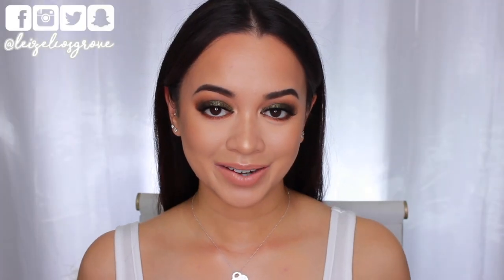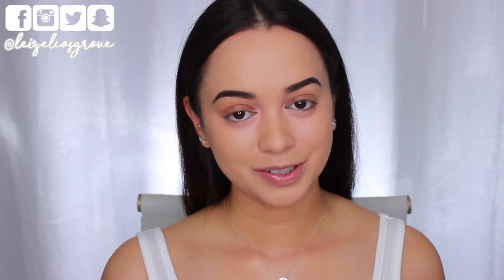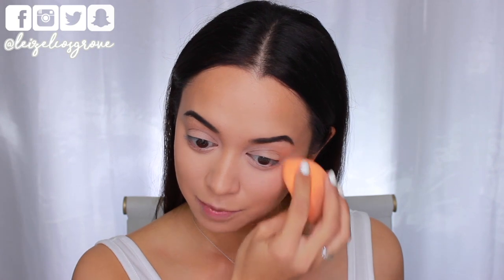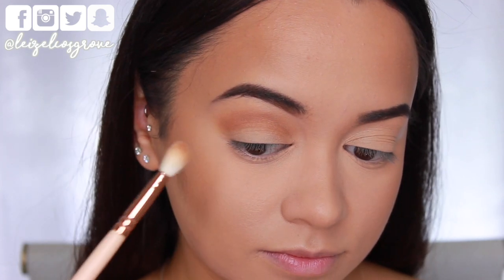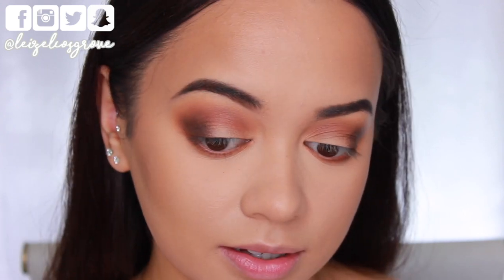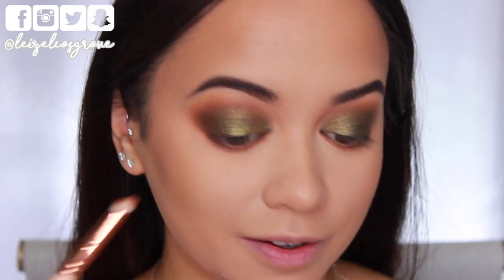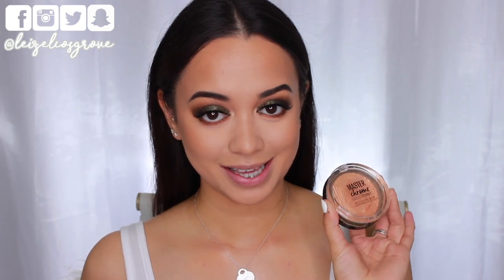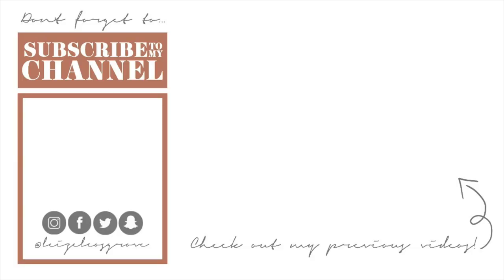DRUGSTORE & AFFORDABLE MAKEUP TUTORIAL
As usual, I'm back again with another makeup tutorial, this time however I created this entire look using all drugstore & affordable makeup products. I just wanted to show you guys that you don't need to be spending a lot of money on the latest and greatest products out, to achieve a super glam makeup look. I love my higher end stuff, but best believe you can still do the most with the more affordable products.
Plus, I just love olive :) Hope you guys enjoy x

• Maybelline Super Stay 24HR Foundation '#34 Soft Bronze'
• Maybelline Fit Me Foundation Stick '#330 Toffee Caramel'
• Makeup Geek Eyeshadows 'Tiki Hut, Cocoa Bear, Bada-Bing, Venom, Take Two
• Maybelline Master Chrome Highligher 'Molton Gold'
• Loreal Paradise Ecstatic Mascara
• Eyelure x Vegas Nay False Lashes 'Shining Star'
• Milani Baked Bronzer '#05 Soleil'
• Rimmel London Lip Liner 'Natural'
• NYX Round Lipstick 'Circe'
• Maybelline Elixir Lipgloss 'Nude Illusion'

🎬 C R E D I T S :
⇢ Camera Used : Canon 600d/Rebel T3i
⇢ Editing Program : iMovie